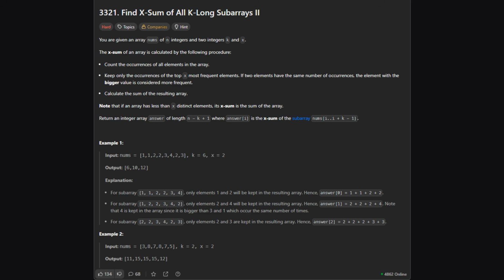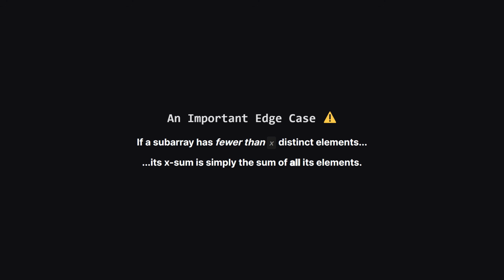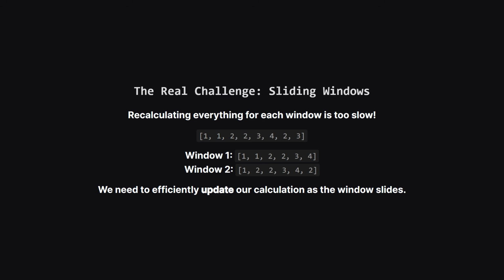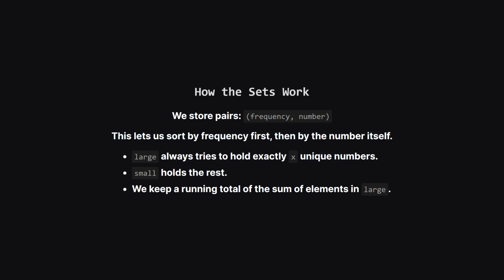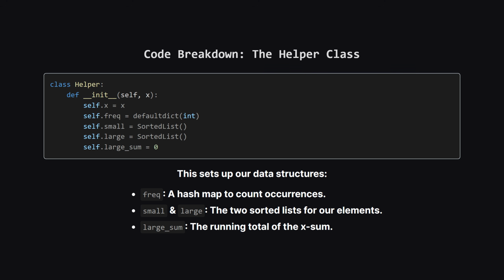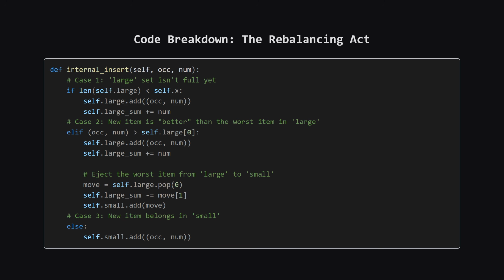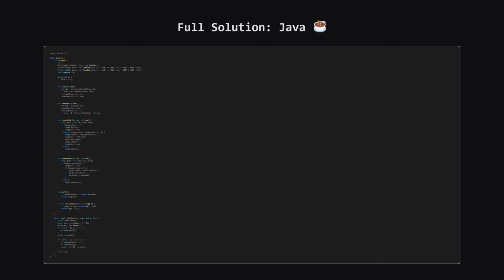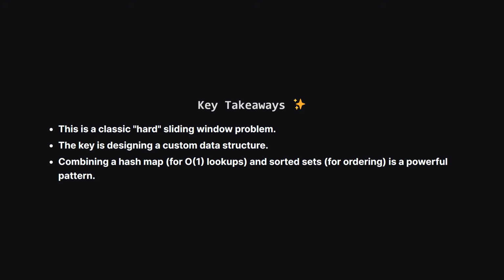3321. Find X-Sum of All K-Long Subarrays II | Leetcode Daily - Python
In this LeetCode tutorial, we break down the hard problem 3321, "Find X-Sum of All K-Long Subarrays II". This problem challenges us to efficiently calculate a special 'x-sum' over every subarray of a fixed length. We'll start by understanding the problem, including the crucial tie-breaking rules and edge cases. Then, we'll dive into the optimal sliding window approach, which avoids recalculating from scratch. The core of the solution involves a custom data structure that uses two sorted sets and a frequency map to maintain the top 'x' elements in O(log k) time. This video provides a detailed, line-by-line explanation of the Python solution, followed by complete code implementations in Java, C++, and JavaScript for you to study.